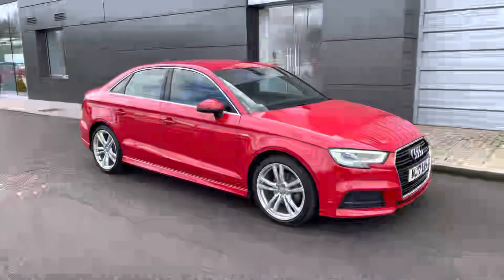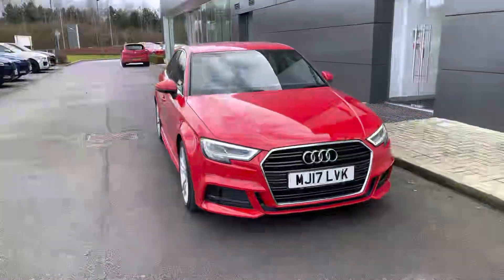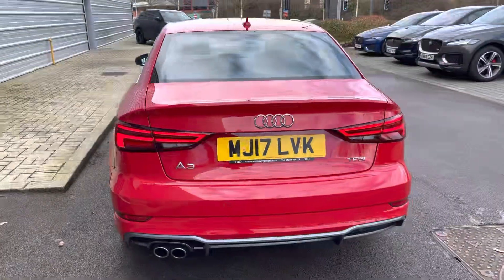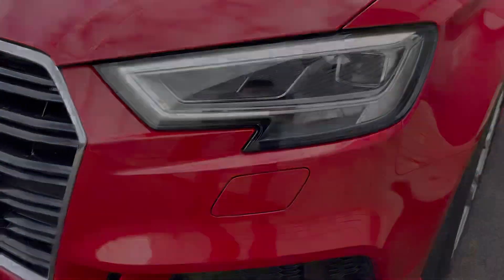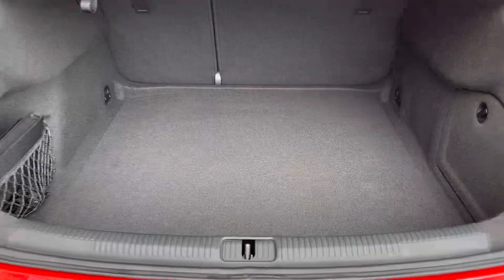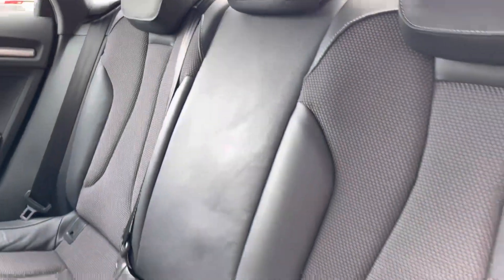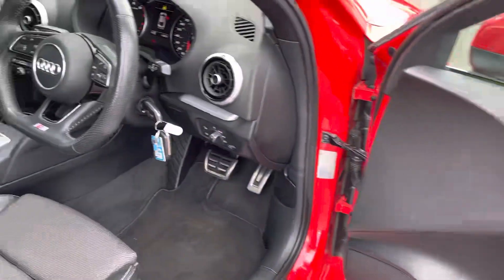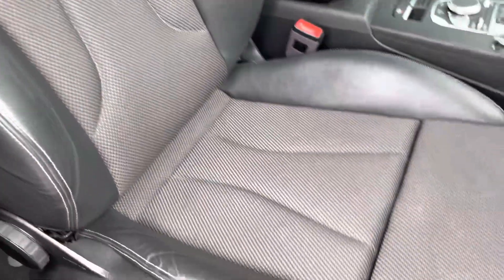Approved Used Audi A3 1.4 TFSI CoD S line S Tronic in Red - MJ17LVK - Motor Match Crewe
Check out this Approved Used vehicle, now available for sale at Motor Match Crewe.